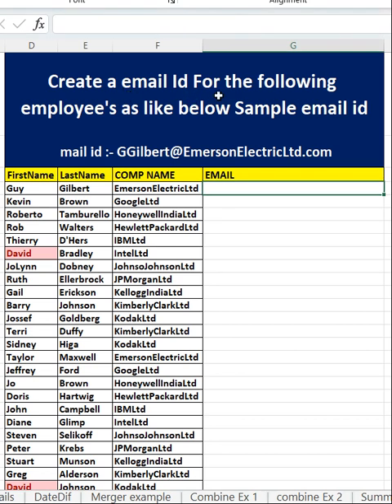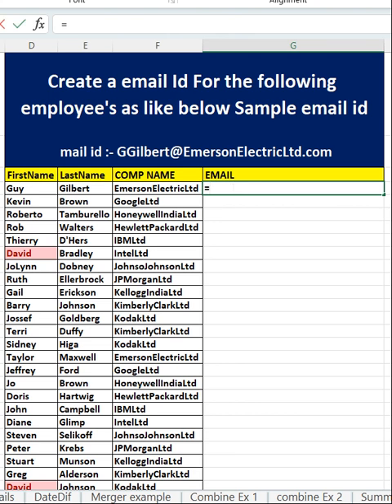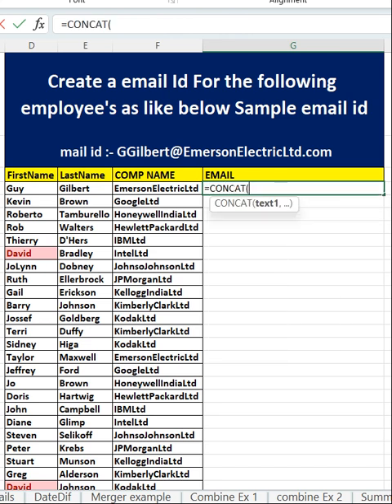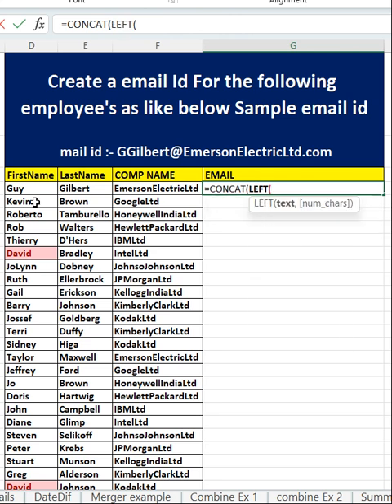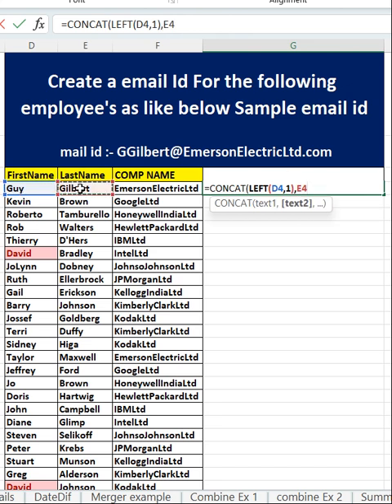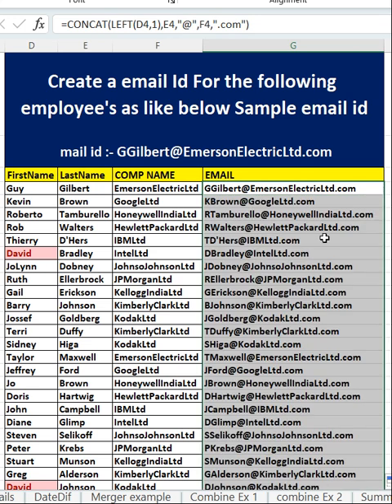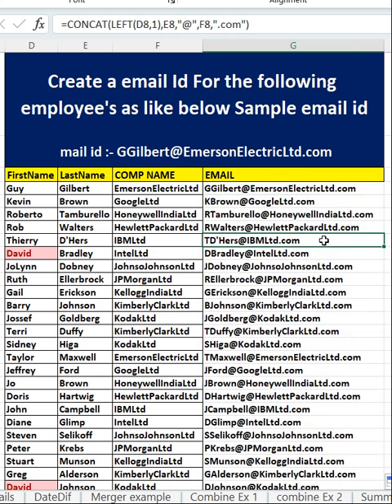How to create email ID in Excel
1) Concat Function
2)Left Function